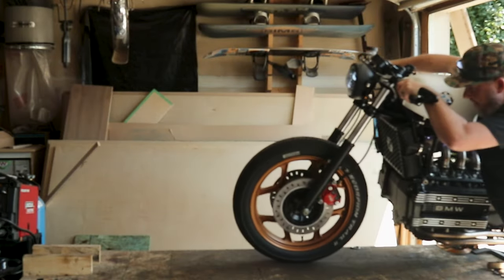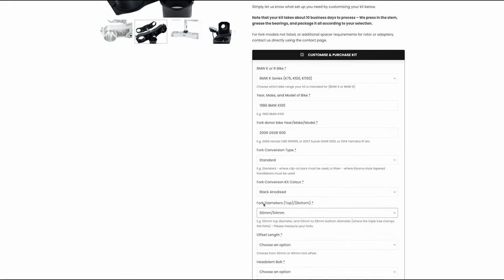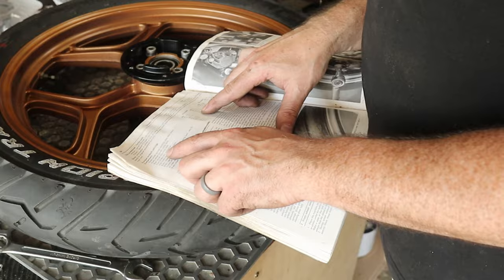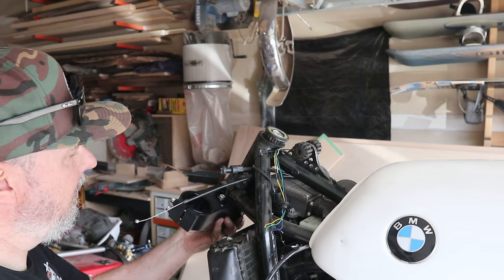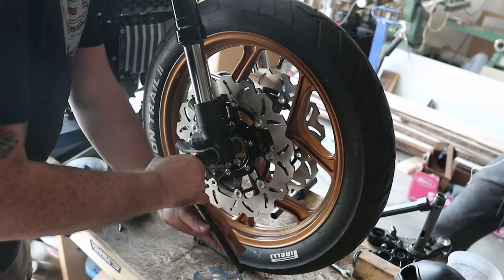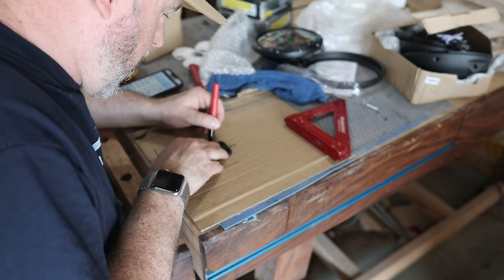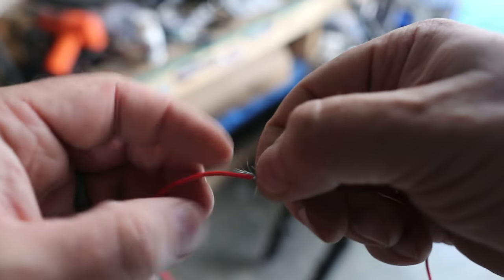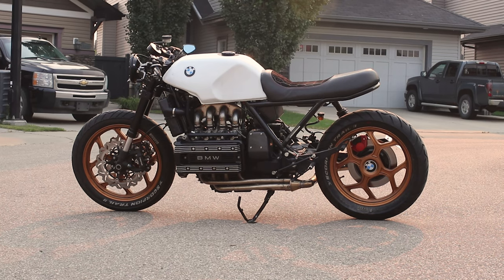The BEST Cafe Racer Upgrade - BMW K100 Cafe Racer Build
Here is how I upgraded my BMW K100 to a GSXR front end using the Jax Garage conversion kit. Jax Garage also offers an adaptor kit that allows you to use the stock wheel from the BMW K100

Rockler Set up Blocks
Pica White Pencel
Sure-Foot® Aluminum Bar Clamps
Rockler Bandy Clamps
Rockler Pro Lift Router Lift
Rockler Router Table Fence
Rockler Silicone Project Mat
Glue Application Master Set
Bench Cookies

50MM Lens
lapel Mic